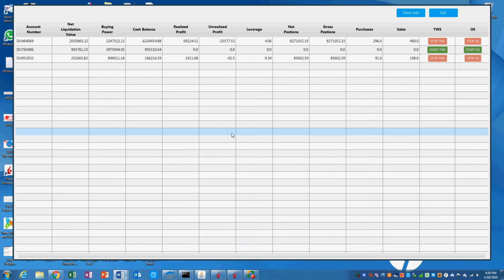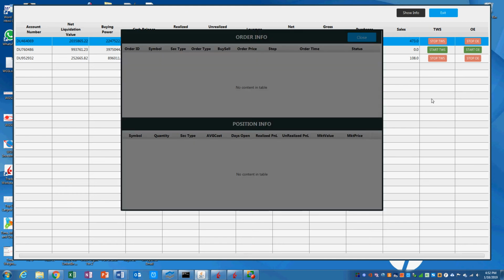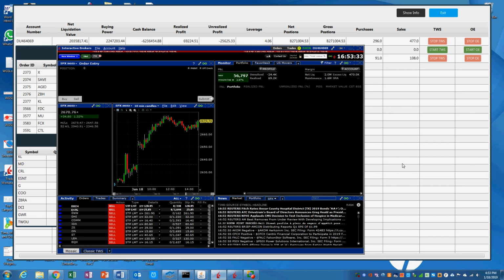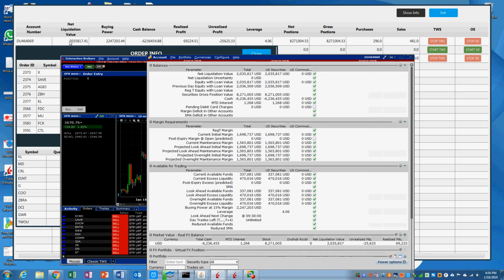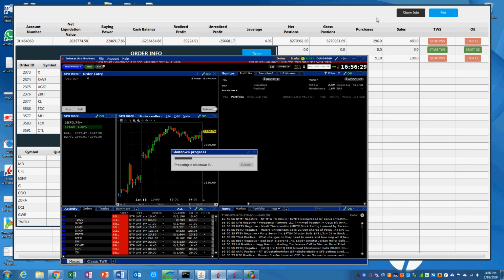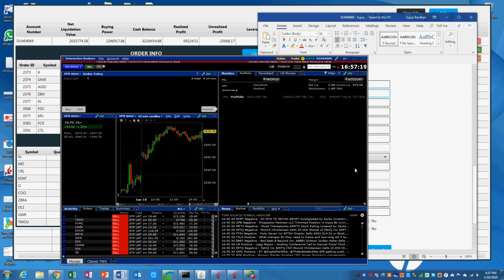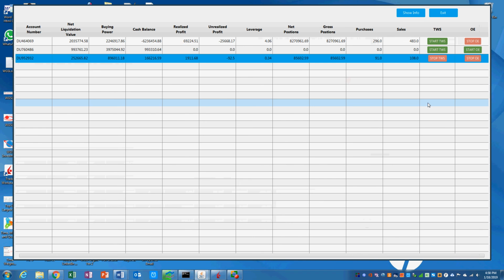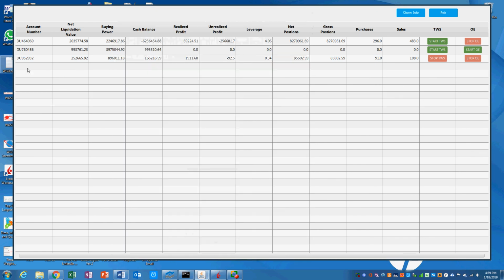New Release for Order Execution Engine Version 3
* Live Demo for 18 Jan, 2019.
* Syncing TWS with Order Engine Dash Board
* Fund Manager can operate multiple account, which works with Interactive Broker
* How Artificial Intelligence driven by parameters
* Various parameters generates different ROI- Aggressive / Conservation Investor
* Lot other configurations relating to AI.
* 100% Configuration driven, no humans needed to get improved ROI and higher Risk.